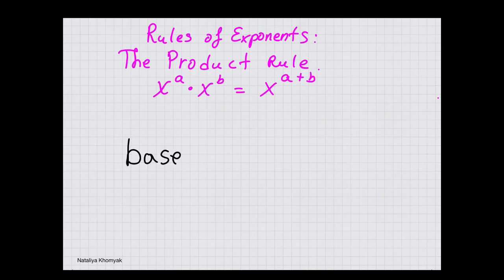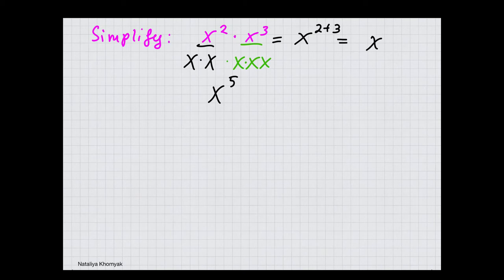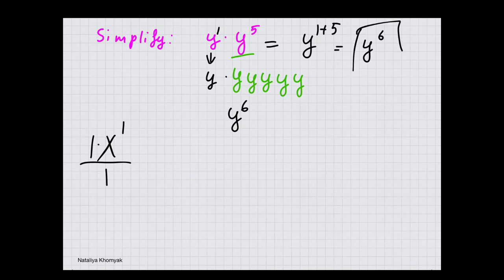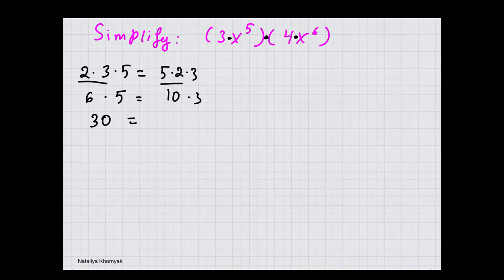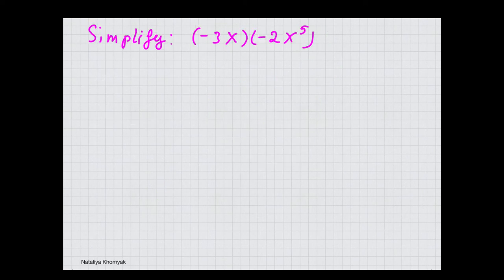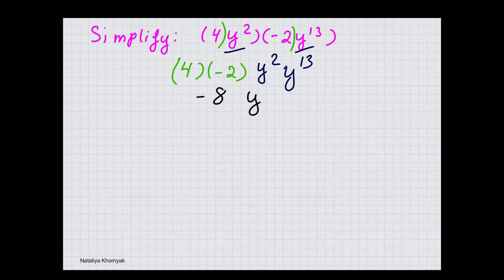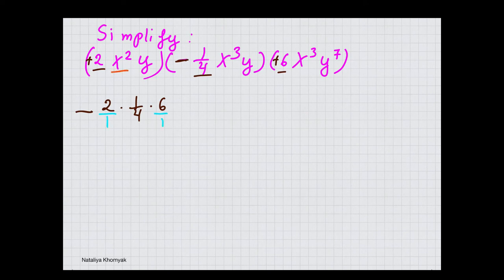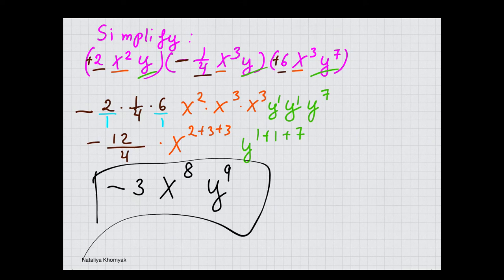The product rule of exponents